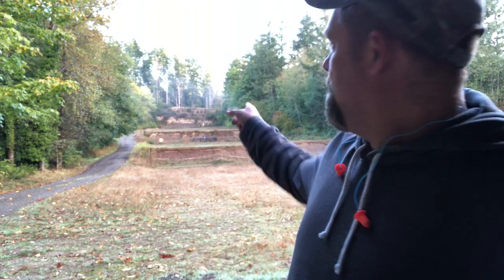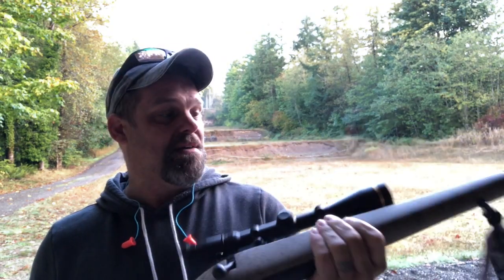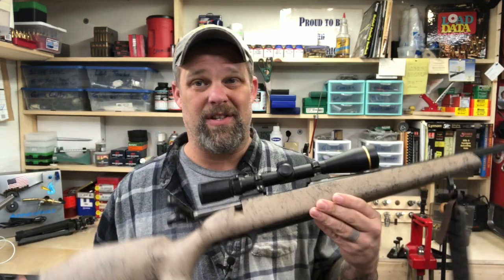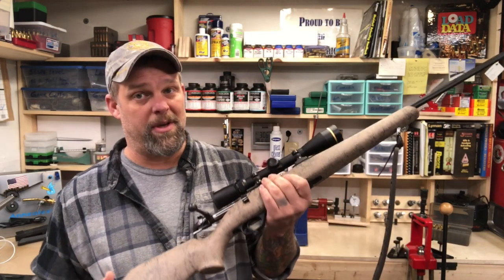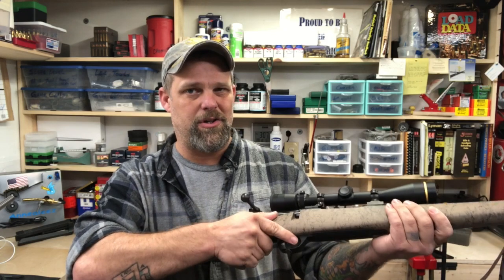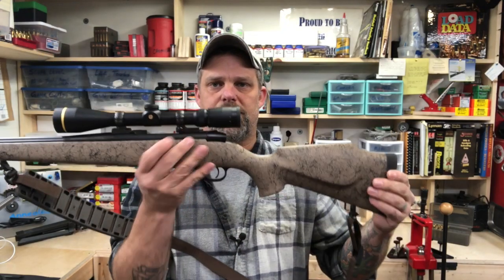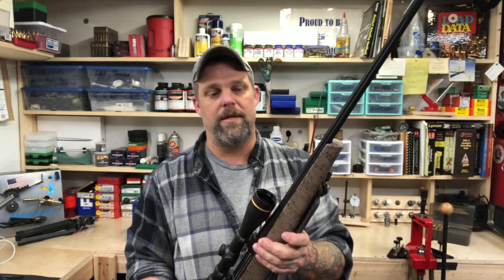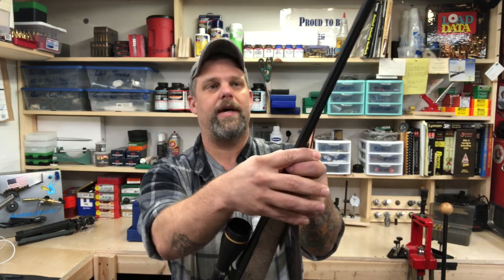Weatherby Mark V Ultra Lightweight, 6.5 Creedmoor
Weatherby Mark V Ultra Lightweight, 6.5 Creedmoor. This is a super lightweight rifle designed for hiking in to those remote places without all the weight involved. This is a VERY accurate rifle with a trigger to die for. I was very impressed..!! Now this isn't the cheapest rifle on the market by any means, but the quality, fit and finish shows!
The stock is awesome, ridged and well built for sure!